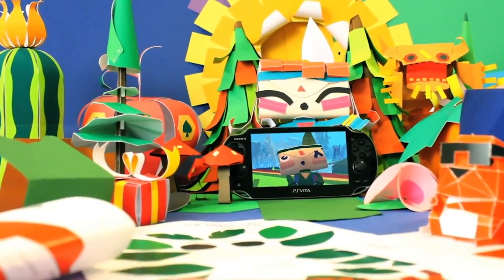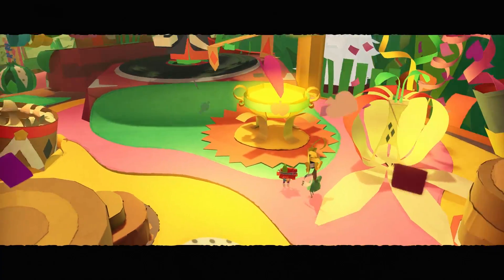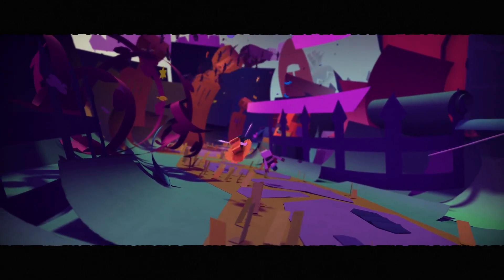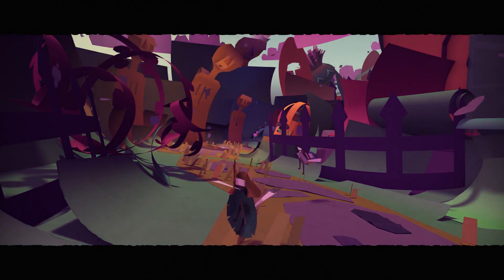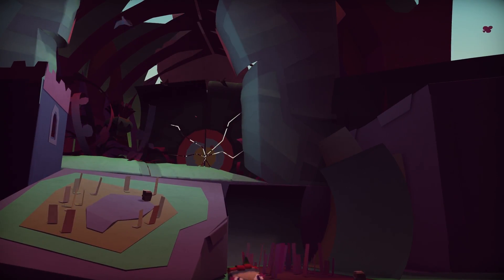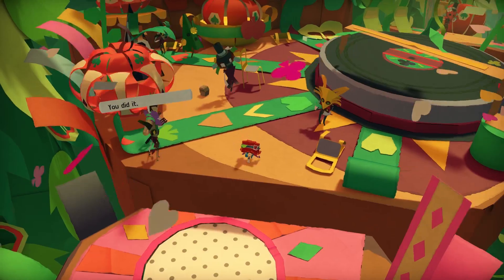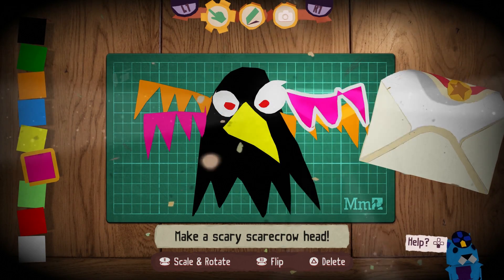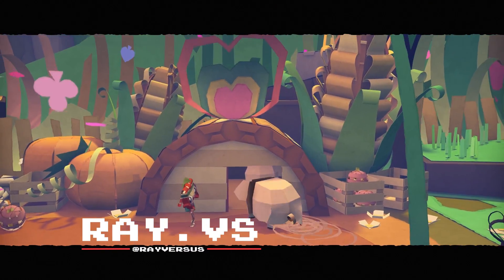Tearaway Unfolded | Destructoid Review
Tearaway was the zenith of the PlayStation Vita. While many fine games have hit the platform since, few have been exclusive and original, and none used every inch of the PS Vita's additional capabilities to as good effect.

It may be another tacit admission that the PS Vita is dead, but at least this incredible, surprising game did not die with it.